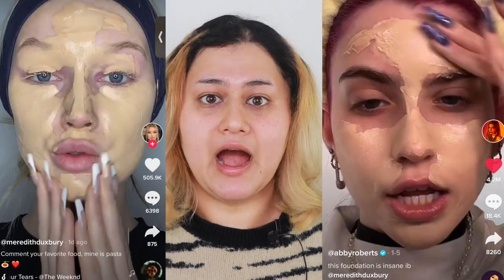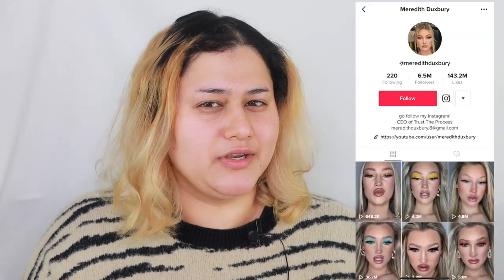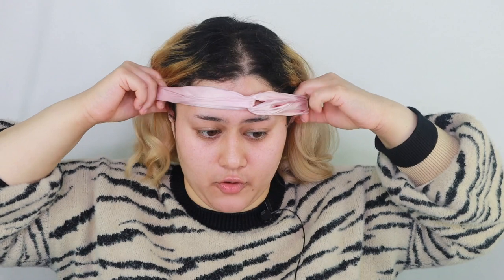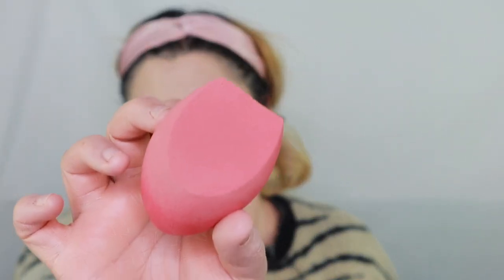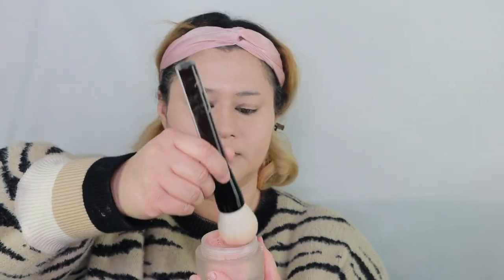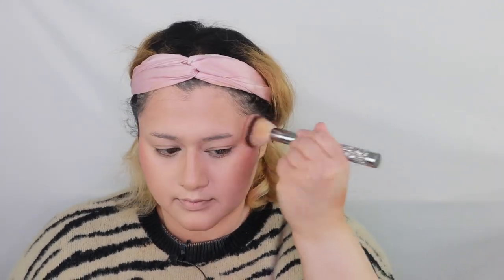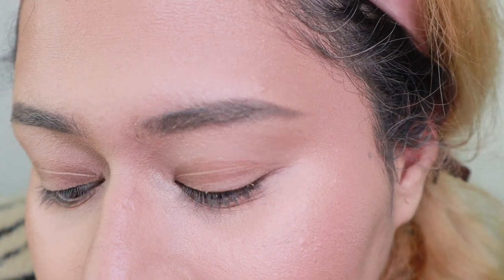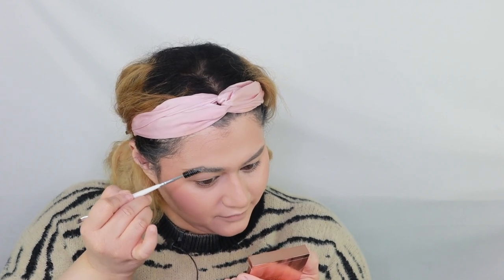So I tried the new TikTok foundation routine on dry skin and...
Sooo I tried that new tiktok foundation routine that everyone has been doing (the one popularized by Meredith Duxbury) and yeah. If you’ve been seeing an influx of videos where people are putting on ALOT of foundation this is the technique they’ve been using. I wanted to try it out and see how it would look because it looks great on camera, but how does it look super close up? Especially if you have dry skin or normal to dry skin.

♫ Music Selection ♫